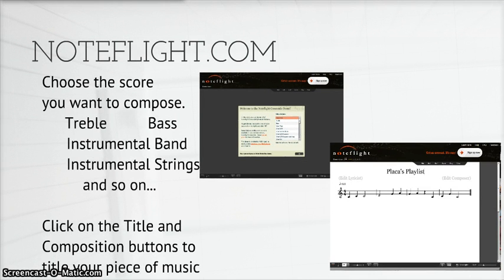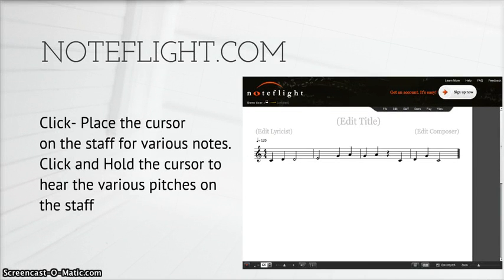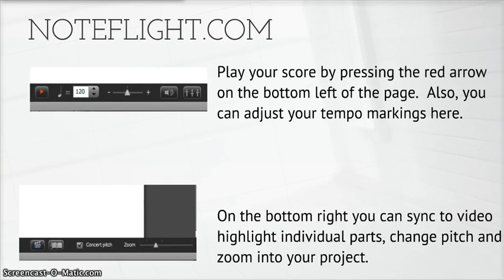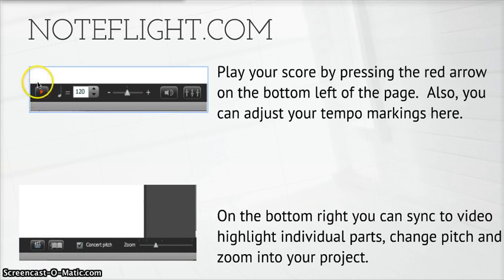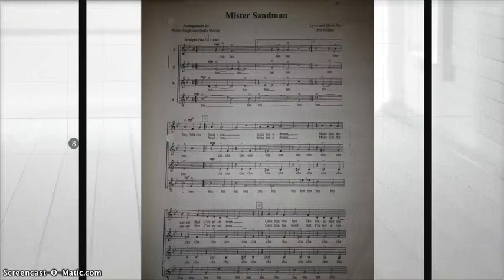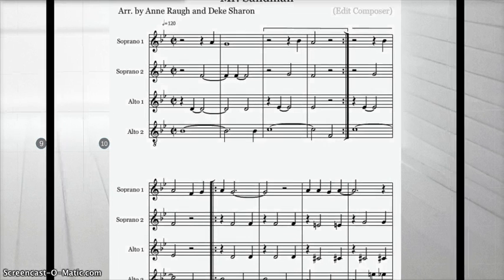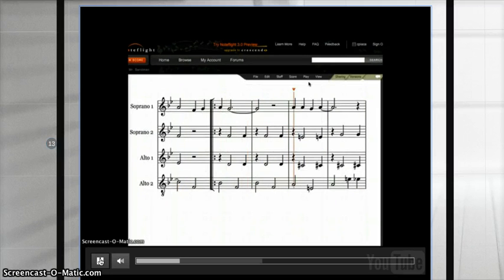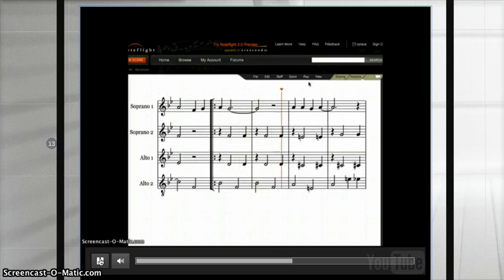Noteflight: Visual Tutorial